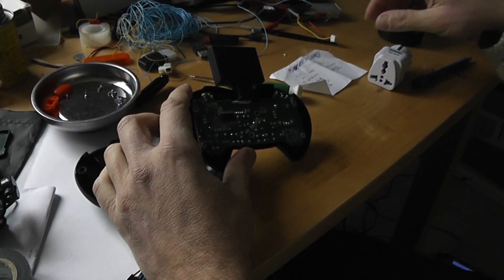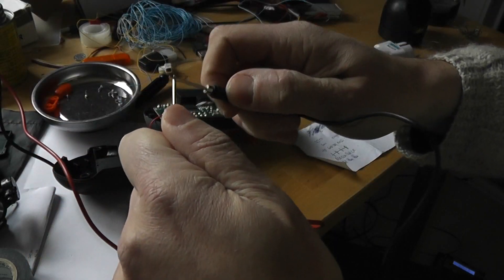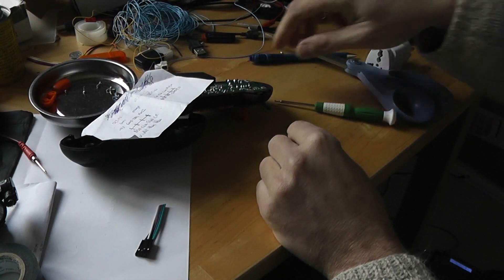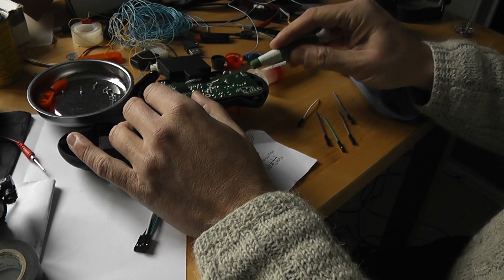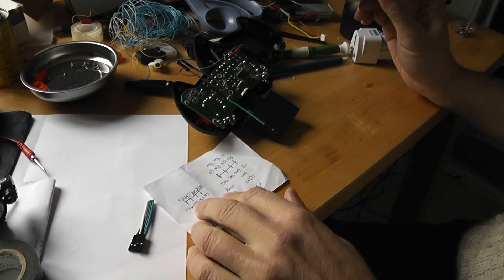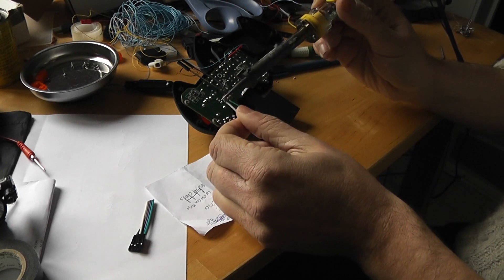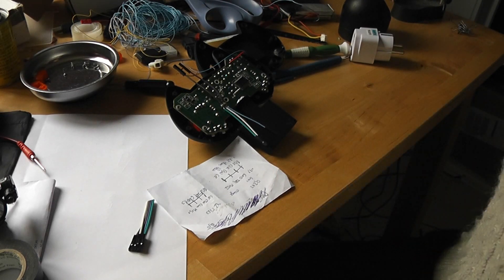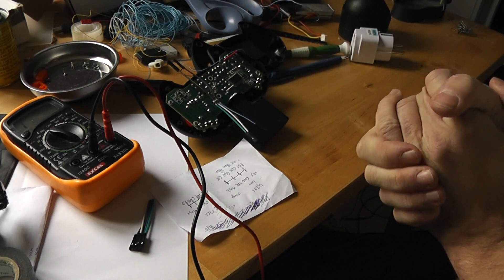Demo video: how to capture SPI data from a toy quadcopter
How to identify/capture SPI for a logic analyzer.
Need to identify/connect (GND, CLK, CSN, MISO, MOSI)